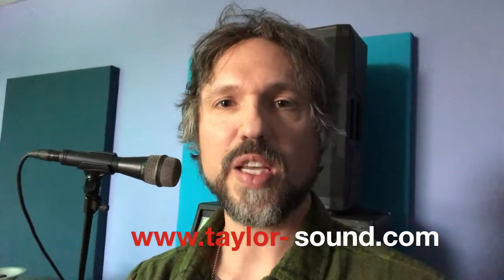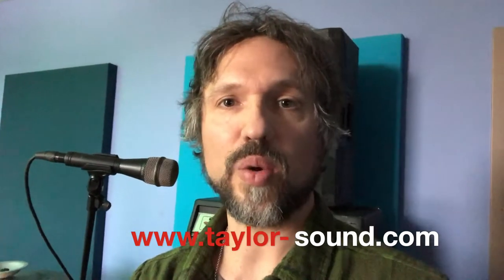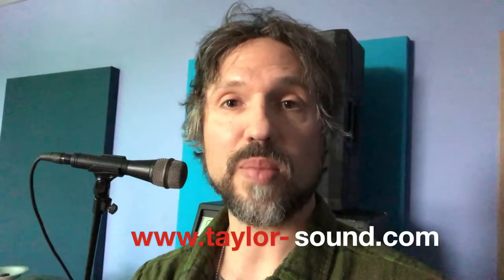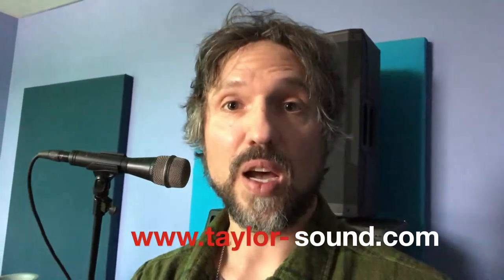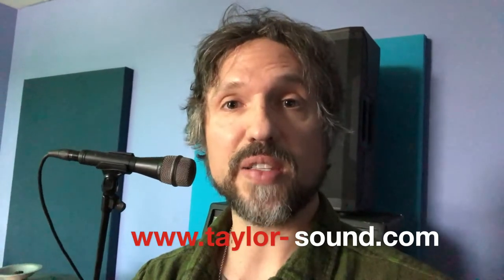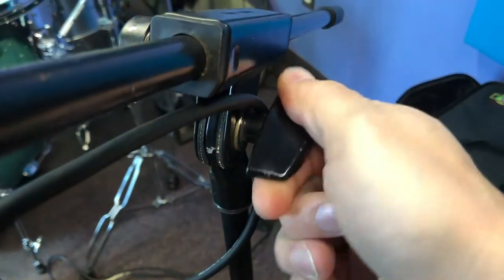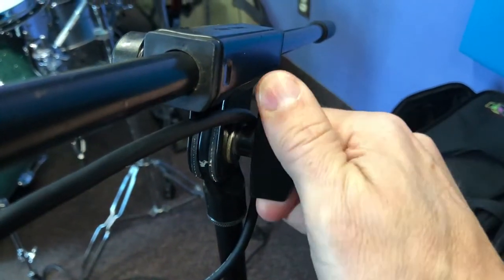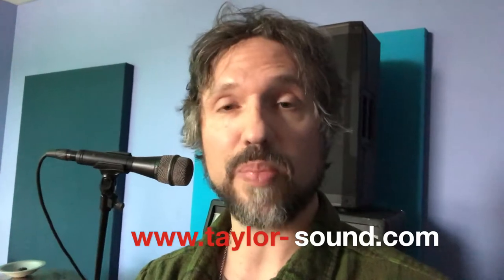Secure Your Microphone Stand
Take the time to secure your microphone stand before a performance.